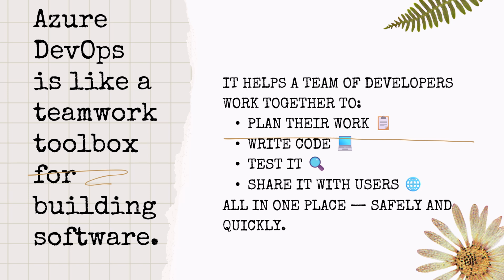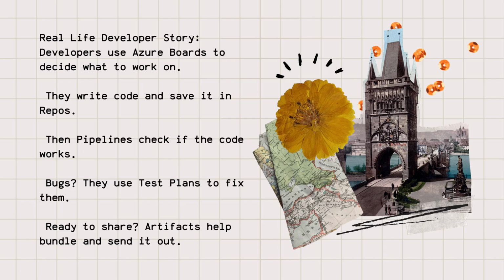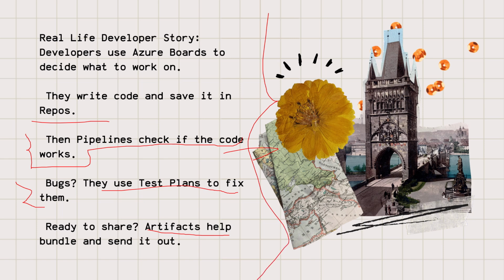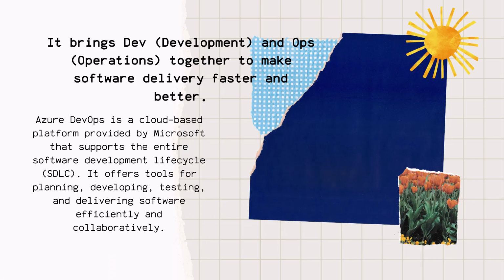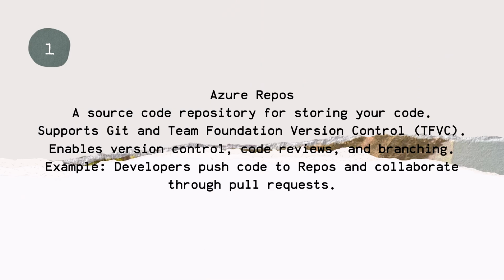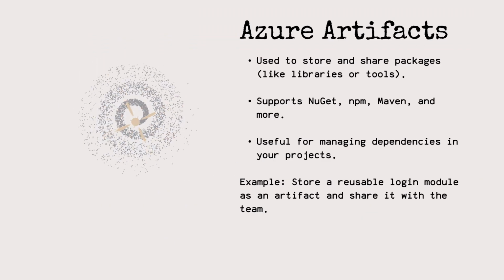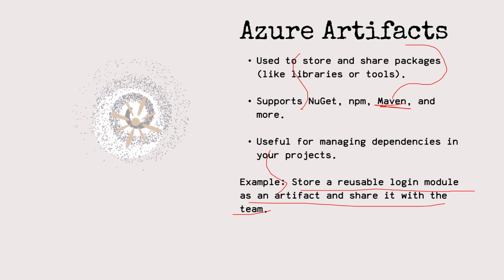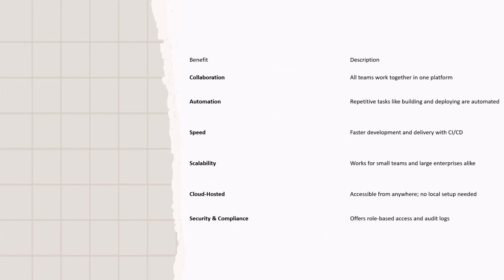Azure Devops (Introduction, Services)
VTU-DevOps